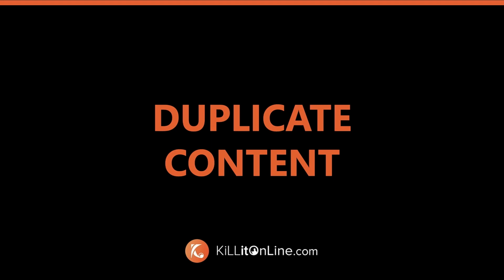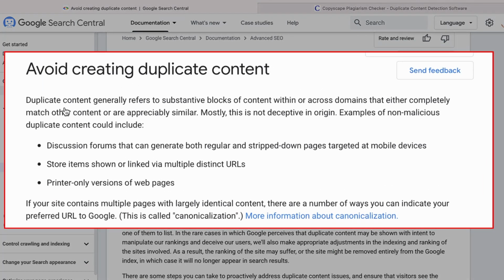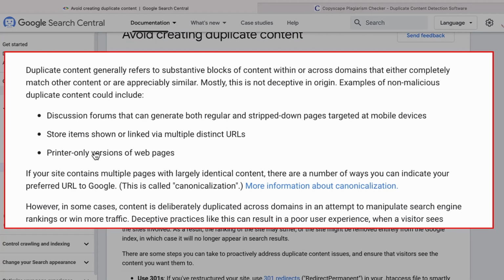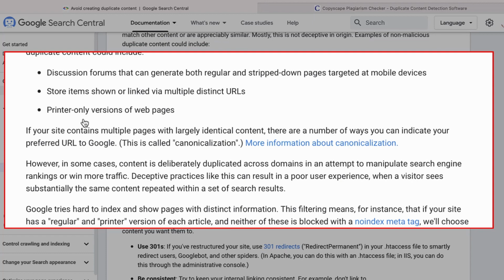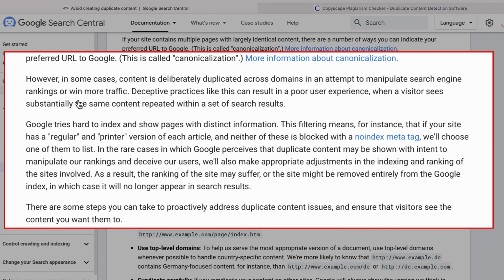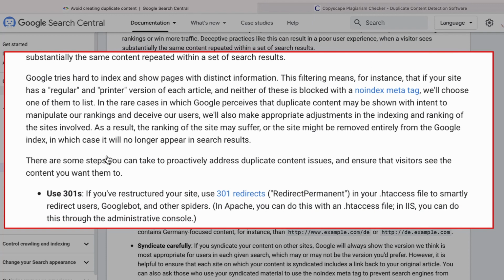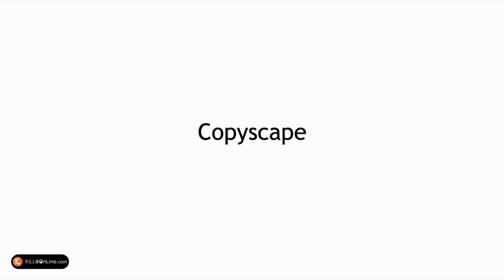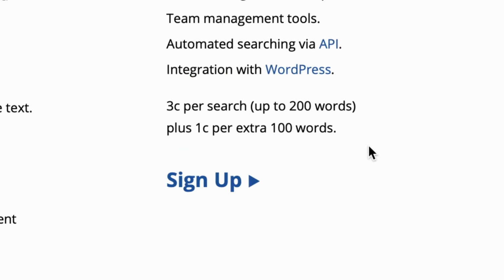THIS THING KILLS YOUR WEBSITE SEO | High Profit SEO | Module #3 Video #14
Beware of duplicate content. While it is easy for you to complete the process, search engines take plagiarism seriously and can affect your website in the wrong ways.

Sonny has compiled all the repercussions of copying and duplicating content, watch and take notes.